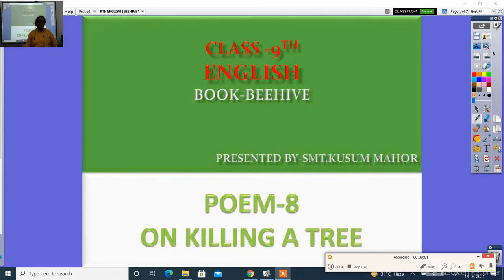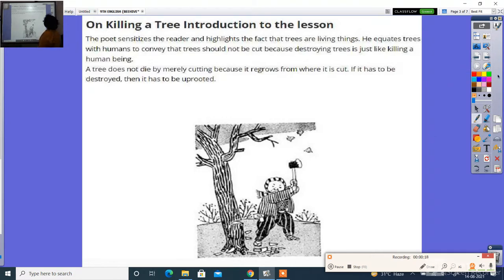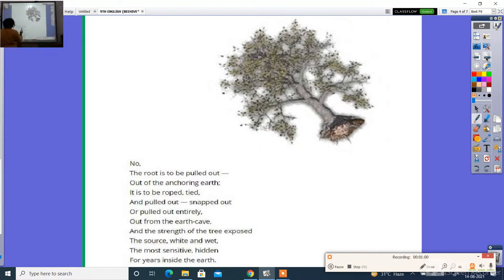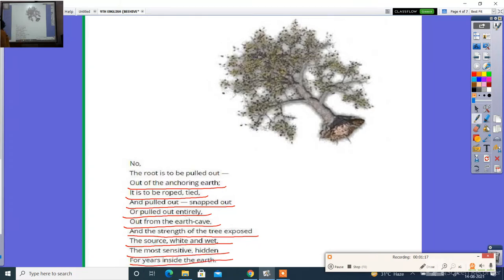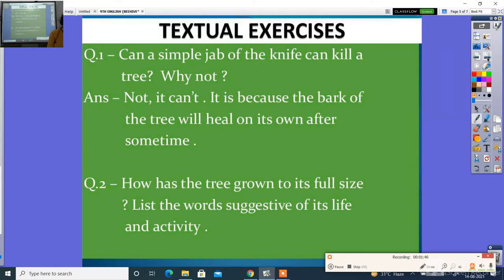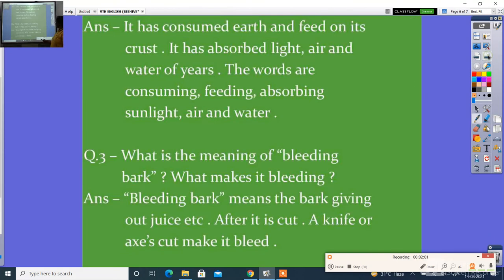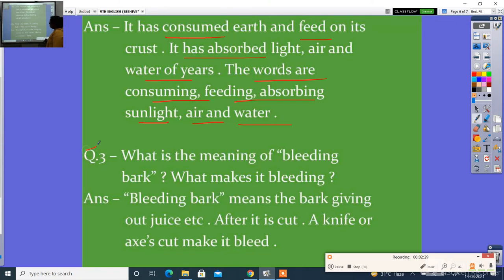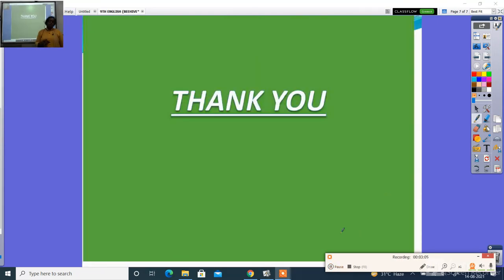9TH ENGLISH BEEHIVE POEM 8 ON KILLING A TREE